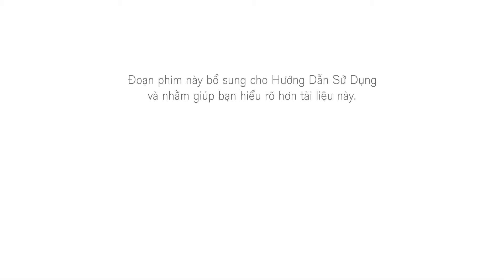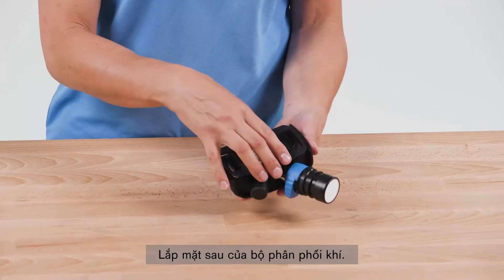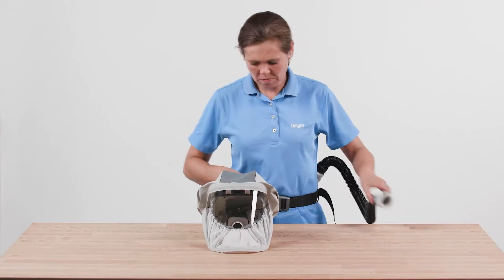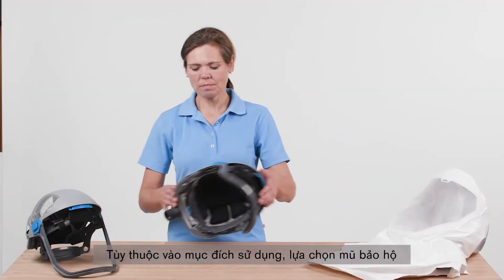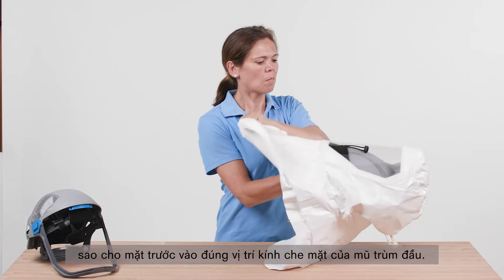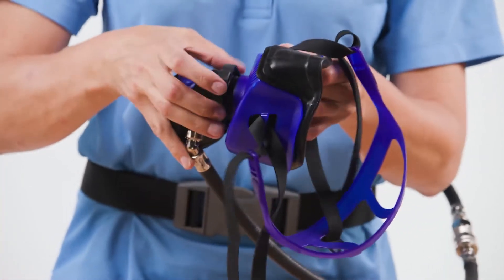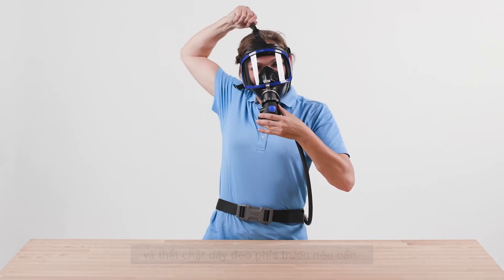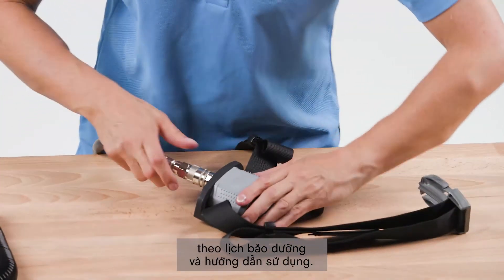Dräger X-plore 9x00 / PAS X-plore - Trước khi sử dụng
The X-plore 9300, X-plore 9500 and PAS X-plore airline systems from Dräger provide maximum respiratory protection without increased breathing resistance. Depending on the system configuration, it can also offer protection for the head, face including eyes, and hearing. In the following we will show you how to prepare the airline system for use, how to don it and what to consider after use.